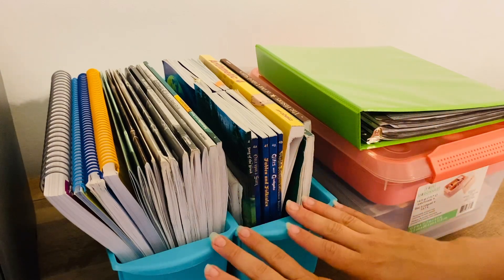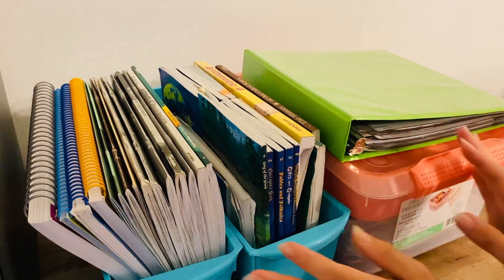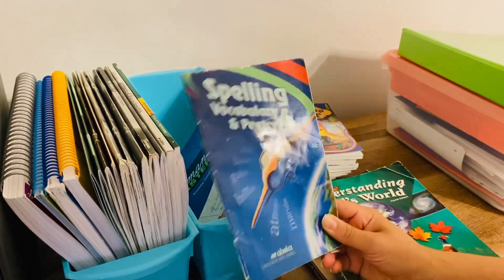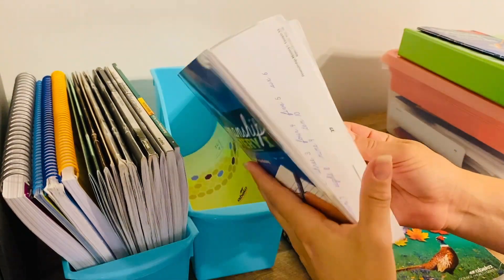What will I do with my old homeschool curriculum? | ABEKA HOMESCHOOL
What to do with the curriculum that you just finished using? well if you are like me and are limited in storage chances are you are looking to make new room for your upcoming curriculum and want to do something useful with the one you just finished with. In this video I'll be sharing with you all what I plan on doing with out used ABEKA 4th Grade Curriculum.

💖Yessi

Joyful Yessi
2501 West 12th St. Box 174
Erie, PA 16505